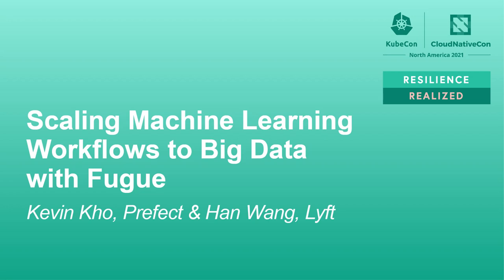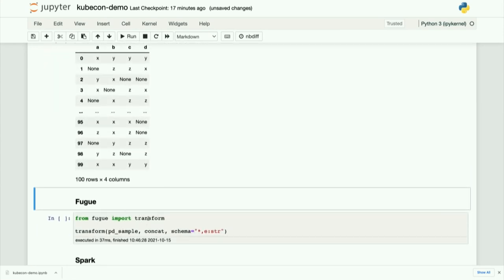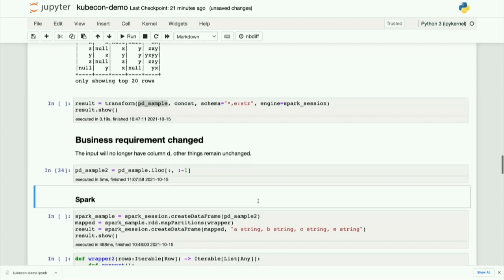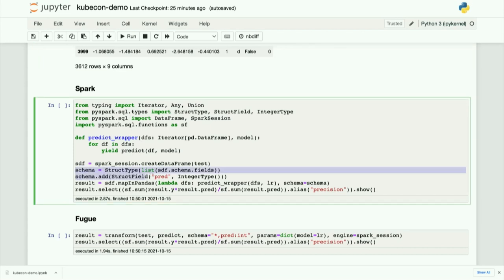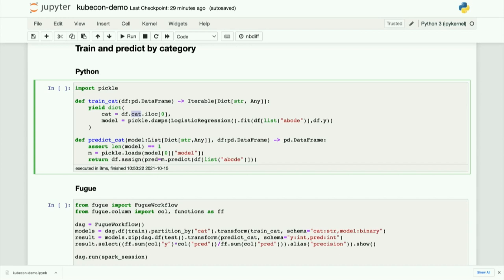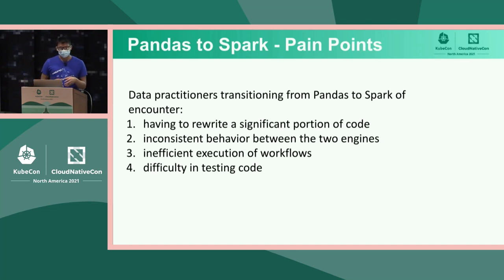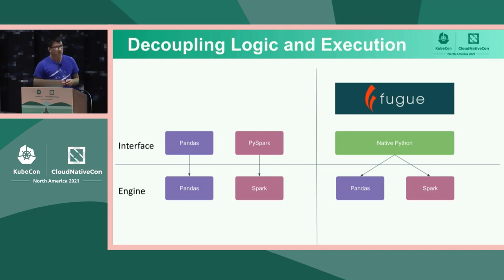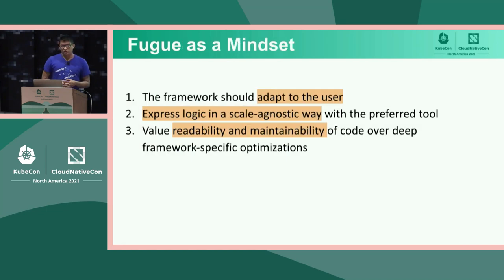Scaling Machine Learning Workflows to Big Data with Fugue - Kevin Kho, Prefect & Han Wang, Lyft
Data scientists often use Pandas for data that fits on a single machine, and Spark or Dask for larger datasets that need distributed computing power. What happens though, when the data starts small and then grows too much for Pandas to handle? Data scientists often find themselves reimplementing the same code to transition to Spark. Even code with the same business logic needs two separate implementations. Fugue is an open-source abstraction layer that solves this. In this talk, he'll show how Fugue lets users port native Python code to Spark or Dask with minimal code changes. By using Fugue, data science code will be written in a framework-agnostic and scale-agnostic manner that allows it to be ported to different execution environments. This will be demonstrated by showing how to scale data compute from a single machine to a Spark cluster set-up on Kubernetes.